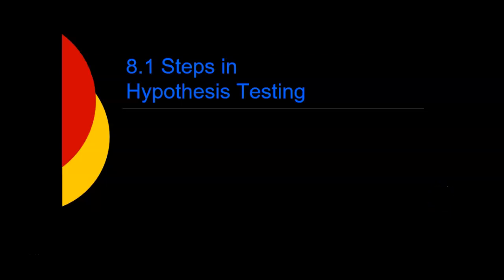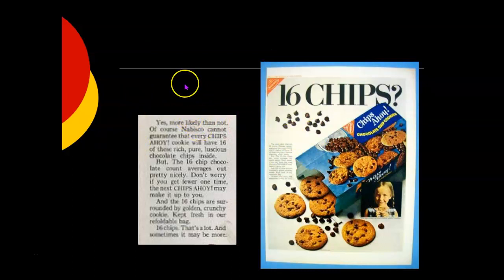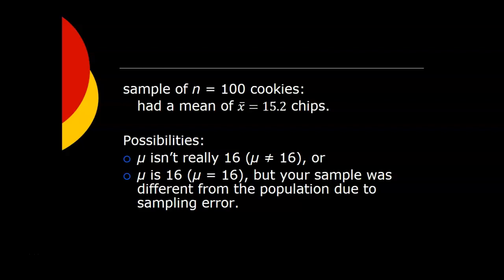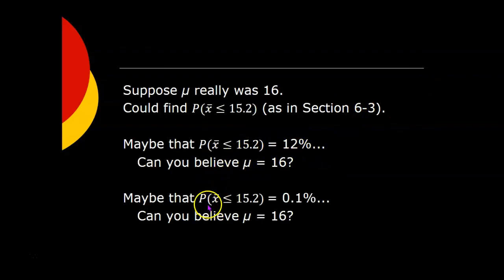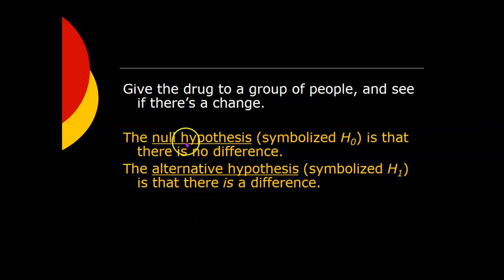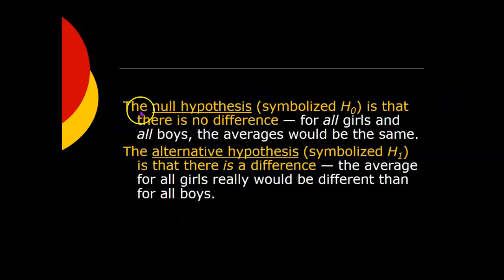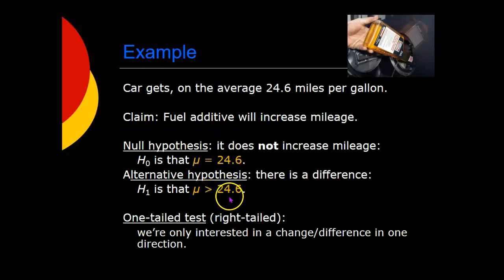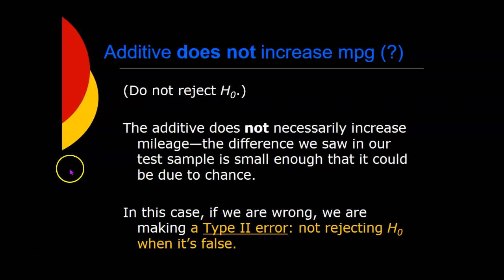8.1 Steps in Hypothesis Testing part 1